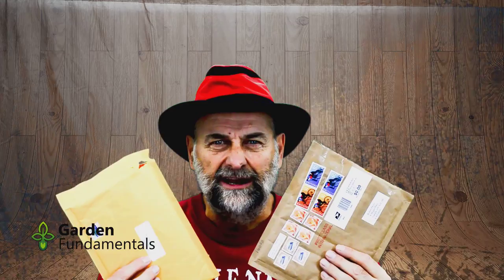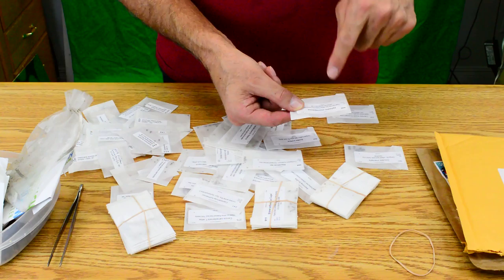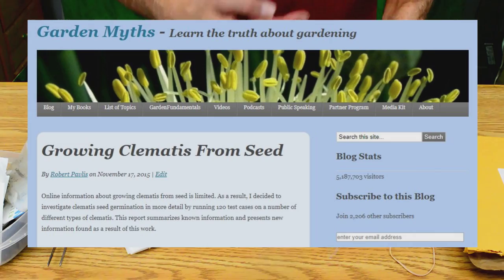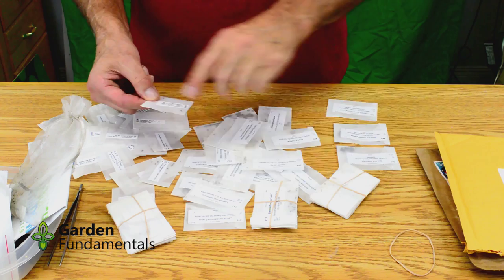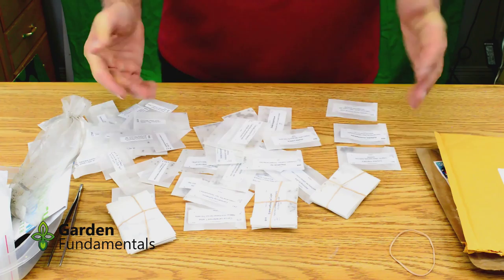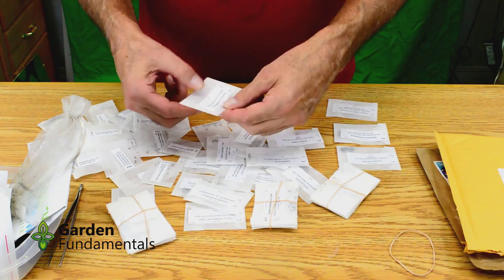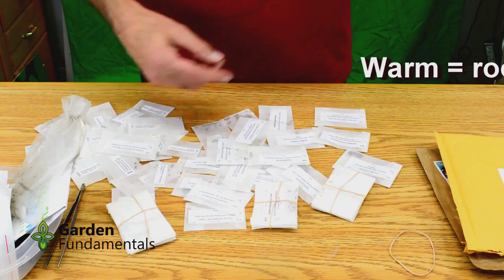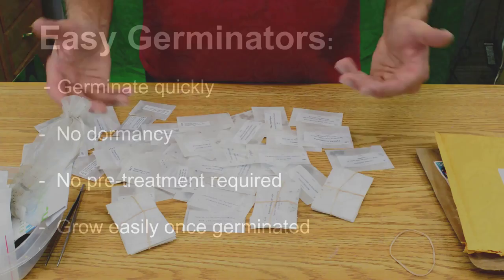Seed Dormancy - Use the right pretreatment for fast germination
Find out how I decide which pretreatment to use for new unusual seeds to speed up germination. I uncover my secret lists of information that you can use for free to germinate more seeds, much faster

Do seeds need scarification, soaking, cold-warm stratification treatments. Do they need GA3? What is the best pretreatment to ensure success.